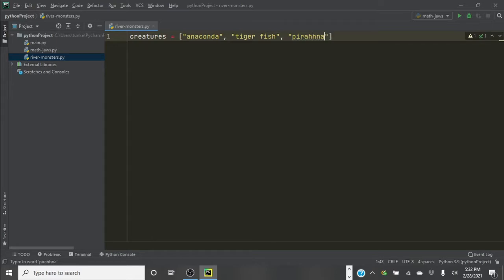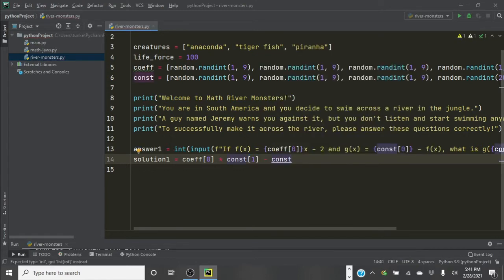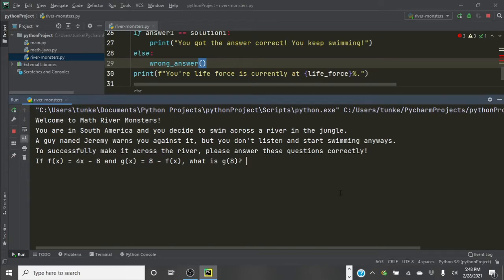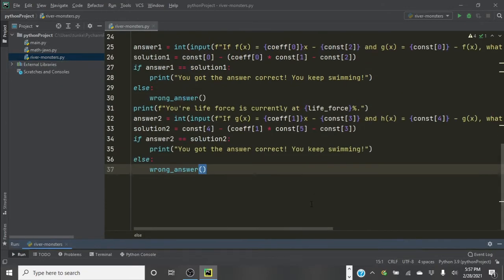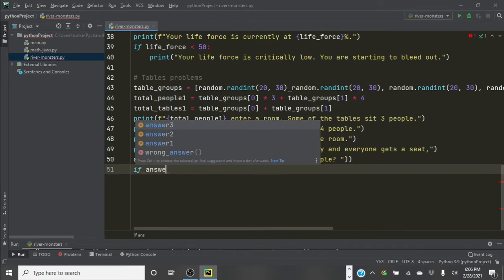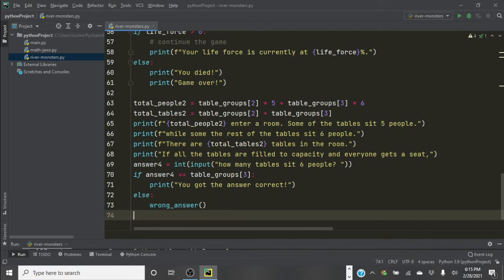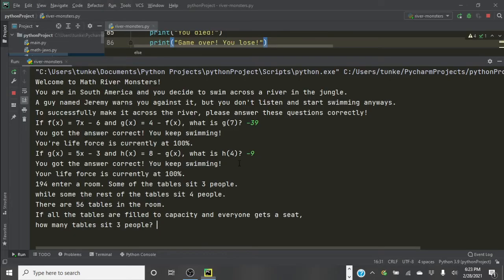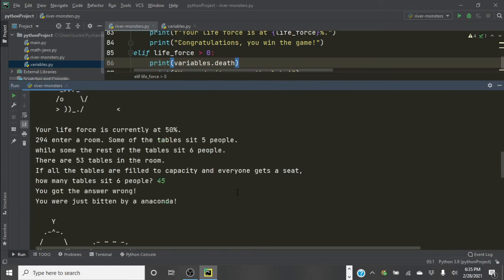Making a River Monster Math Game in Python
In this video I make a game in Python where the user has to answer math questions to get across the river!